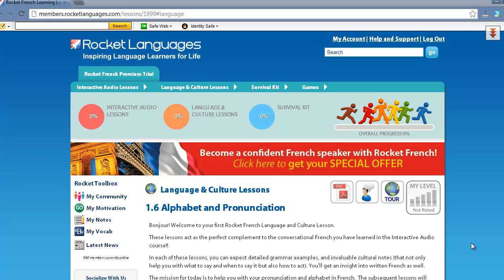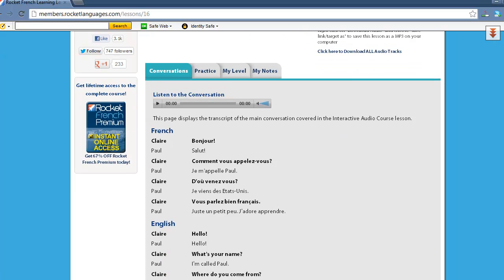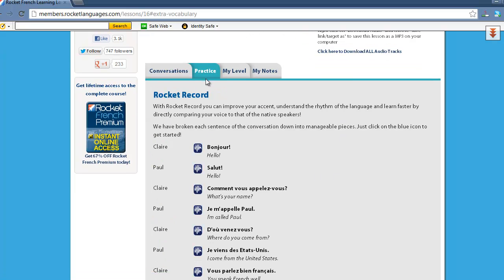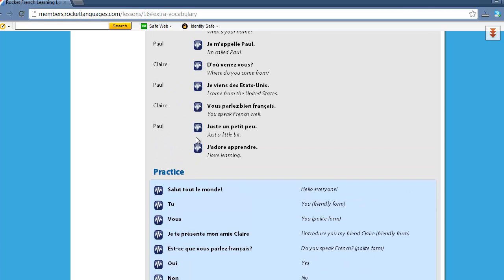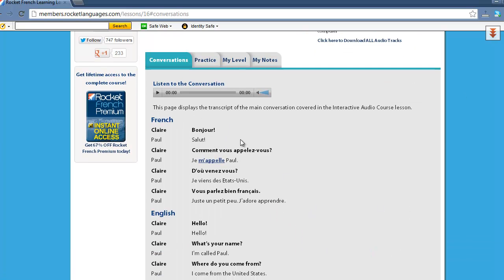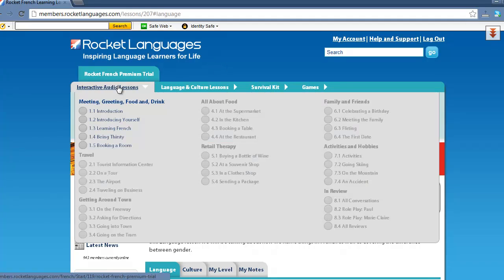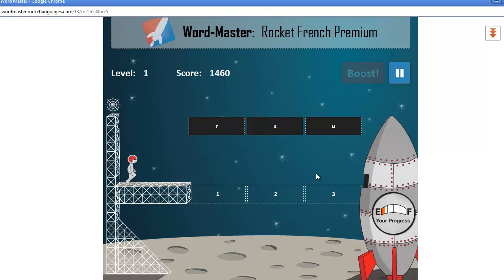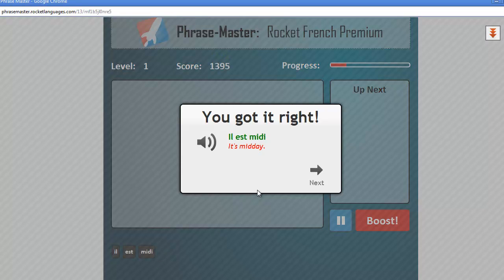Rocket Languages Online Review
My review of the Rocket Languages Online French Course.